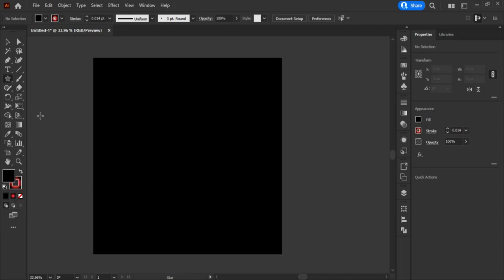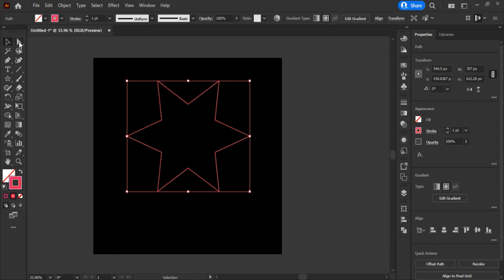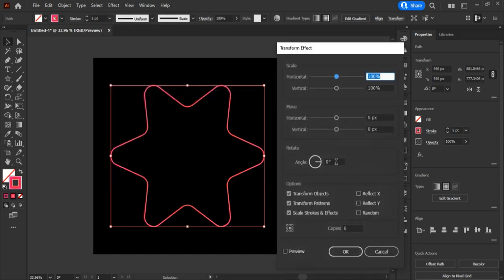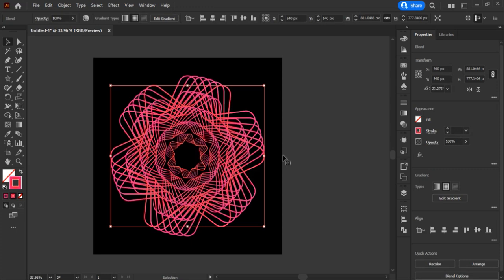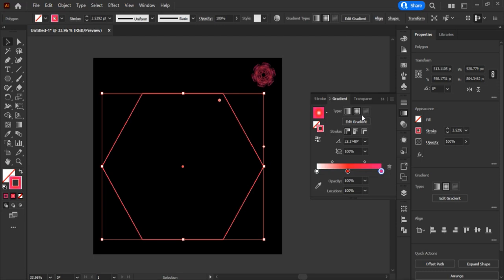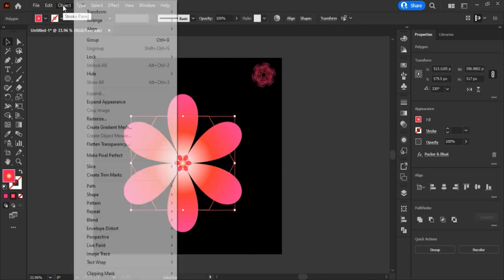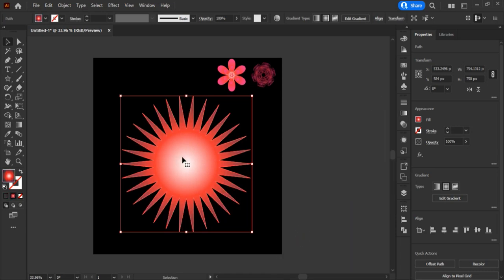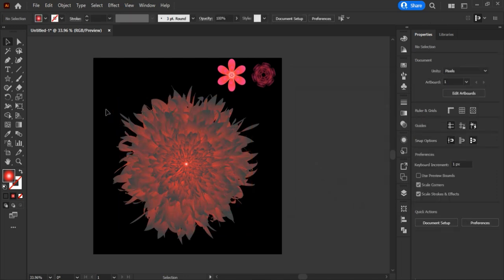How to create flower in adobe illustrator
Hi,
In this Video I am going Show you How to create flower in adobe illustrator
In three ways. Step-by-step with easy to follow instructions.

Hope you like this Vedio